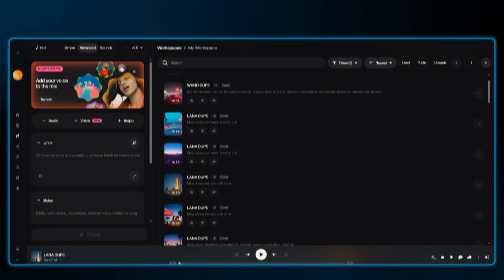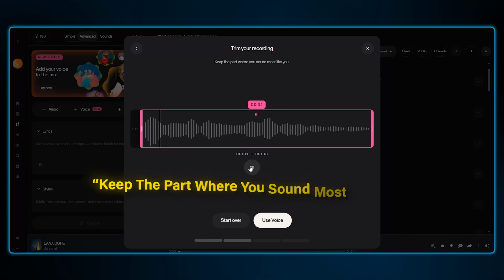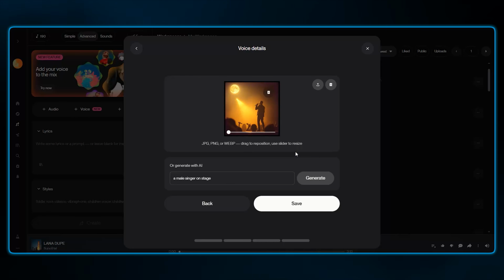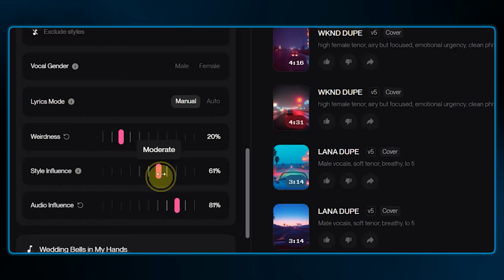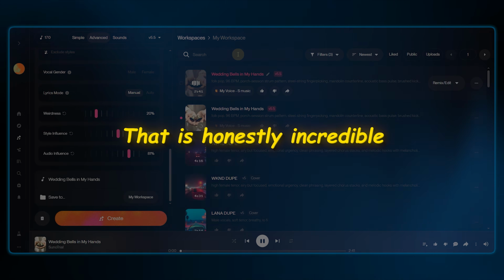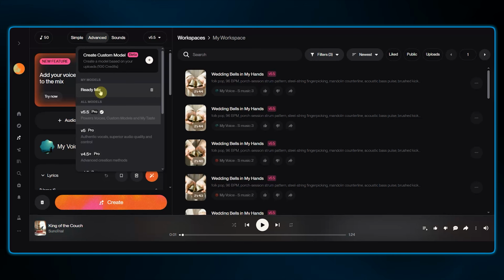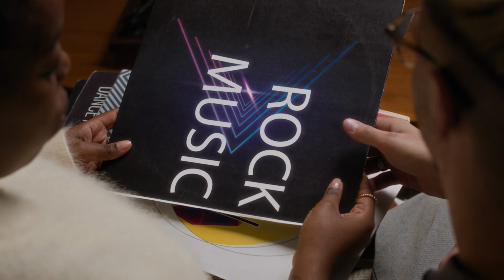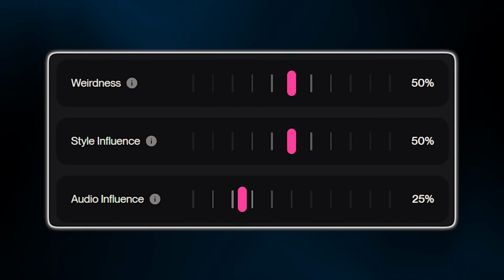Finally! Suno Can Use Your OWN Voice Now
AI music has always sounded like someone else—until now. Suno V5.5 finally lets you use your own voice, and honestly, it changes the entire production game.

In this guide, I walk you through the complete Suno V5.5 voice cloning workflow to help you build a digital vocal identity and train custom AI music models that actually sound like you.

💡 Learn how to digitize your voice and verify your identity to prevent deepfakes.
🎤 Step-by-step recording tips for capturing 30 seconds of clean, high-quality audio.
🎧 Mastering the "Advanced Options" like Audio Influence to avoid digital artifacts.
✨ How to "cook" your own catalog into a Custom Model for a signature sound.

You're no longer just reacting to what the AI thinks you sound like; you're actively telling it who you want to become as an artist.

0:00 - Introduction to Suno V5.5
0:22 - Phase 1: Creating Your Voice Clone
1:52 - Voice Verification & Safety Safeguards
2:27 - Setting Up Your Digital Vocal Identity
3:03 - Phase 2: Producing a Song with Your Voice
3:50 - Advanced Production Settings (Weirdness & Influence)
4:41 - Audio Result: Testing the Voice Clone
5:44 - Phase 3: Training Custom Models on Your History
7:00 - Audio Result: Testing the Custom Model
8:10 - Phase 4: Refining Your "My Taste" Profile
9:09 - Summary & Community Invitation